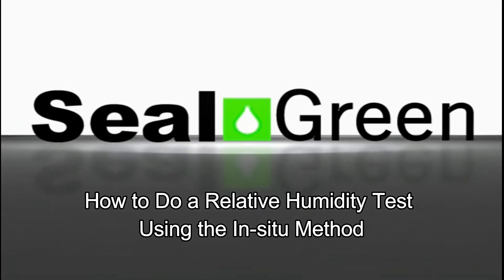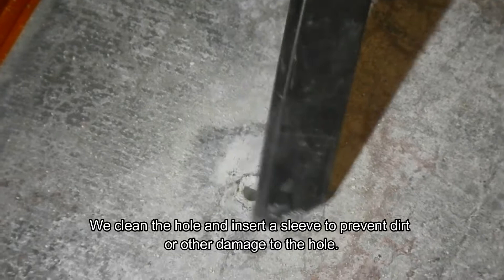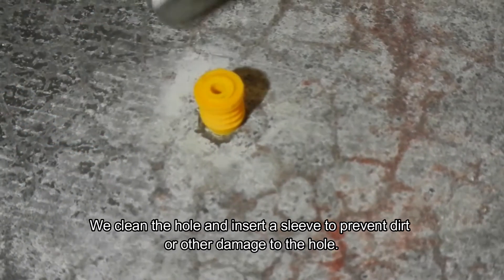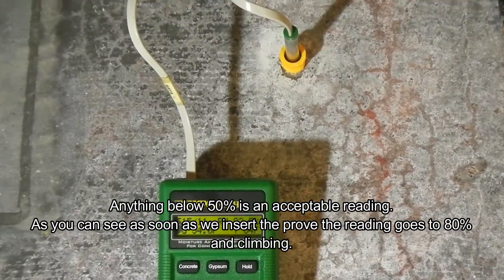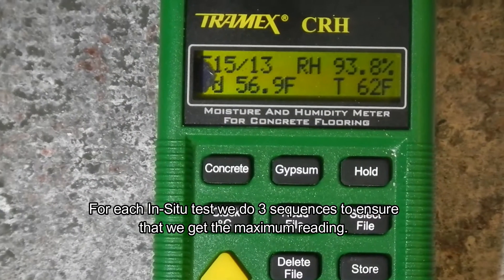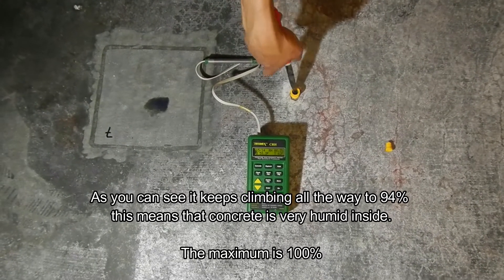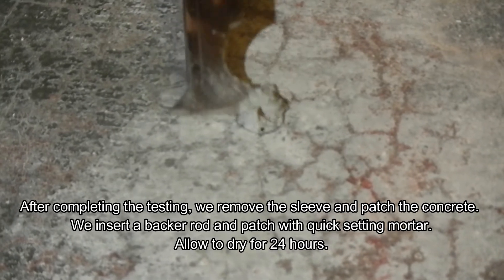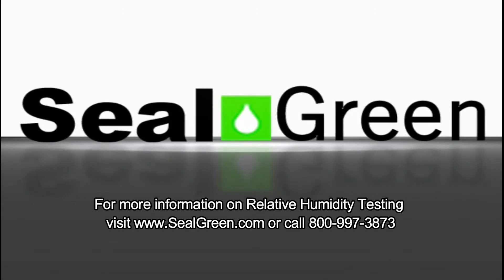Measuring Relative Humidity using the In Situ Test Method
In this video we demonstrate how to read the Relative Humidity inside a concrete floor using the In-Situ Test method.  This test will tell how humid is the inside of the concrete.

0:00 Intro
0:09 Appling the In Situ Test
0:15 Drilling a hole
0:40 Inserting sleeve
1:15 Measuring the humidity
2:23 Removing sleeve
2:30 Patching the hole
3:13 Product availability and close